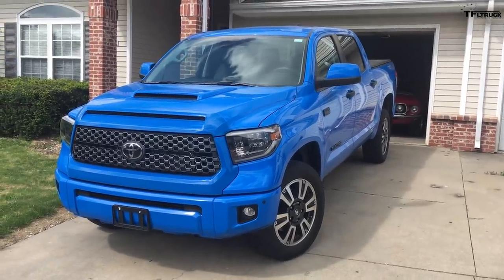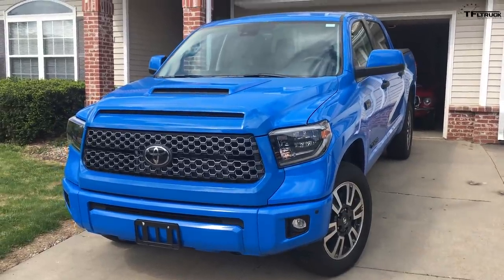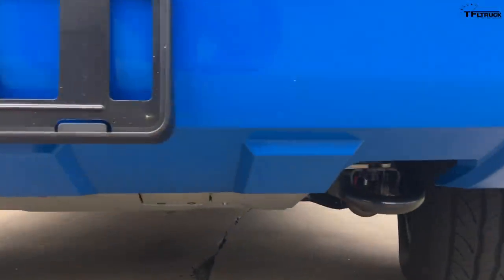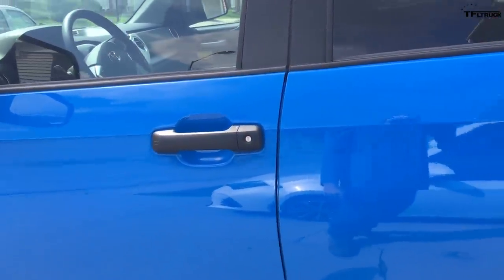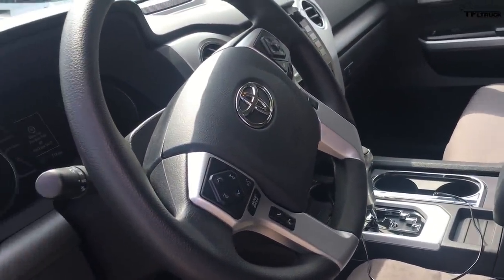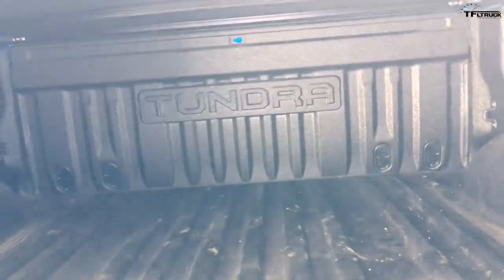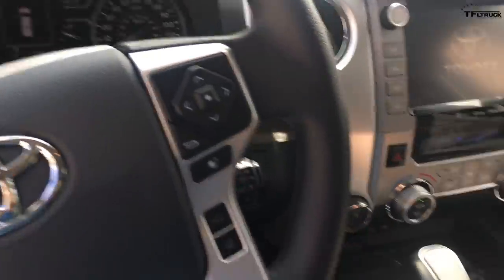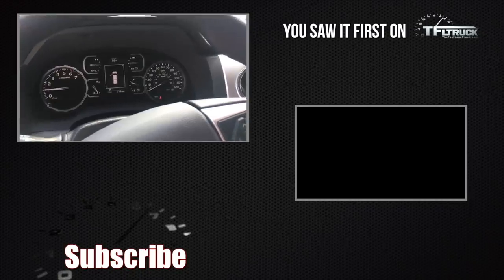I Bought My 2020 Toyota Tundra TRD Sport To Tow A Classic American Icon! Dude, I Love My Ride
) What do you need to tow a classic family car anywhere you need it to be? You buy a truck of course, and Josh bought his brand new, Voodoo Blue 2020 Toyota Tundra TRD Sport to tow something truly special. Check it out!